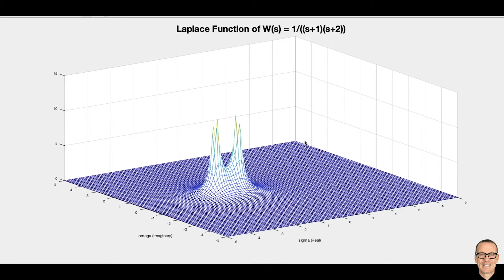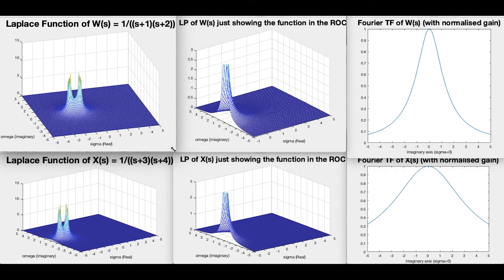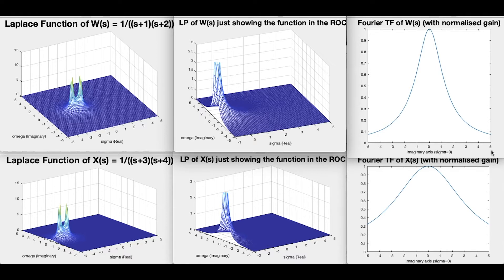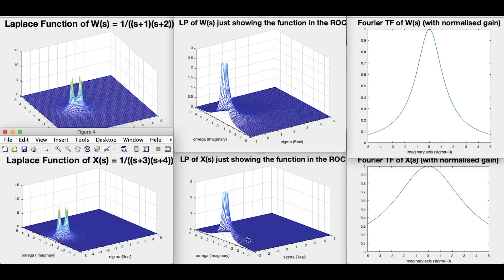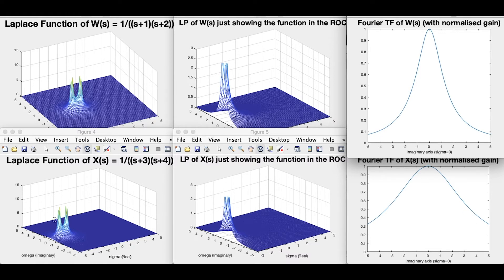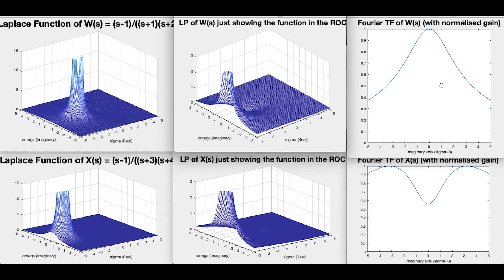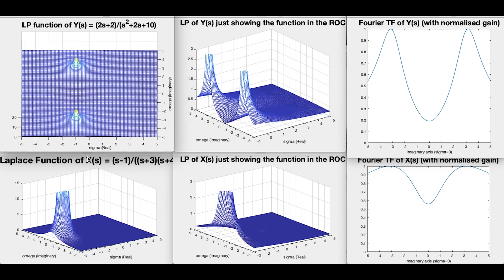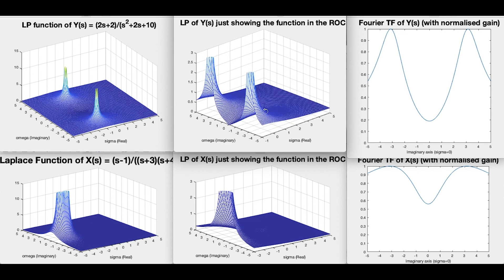How do Poles and Zeros affect the Laplace Transform and the Fourier Transform?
Uses Matlab to help visualise the Laplace Transform and the Fourier Transform, with respect to Poles and Zeros.

Full Categorised list of videos with Matlab code for this video